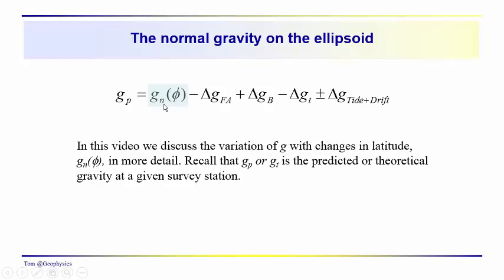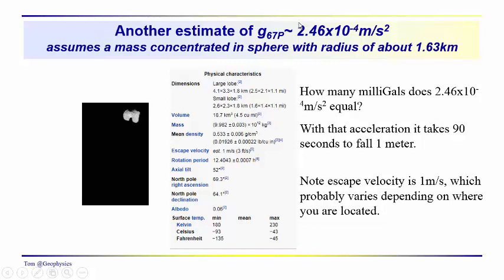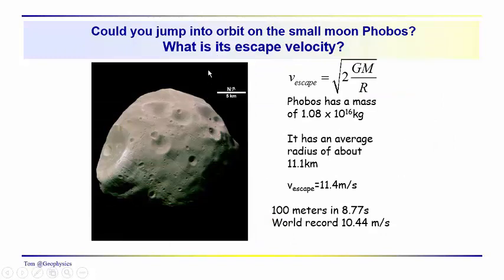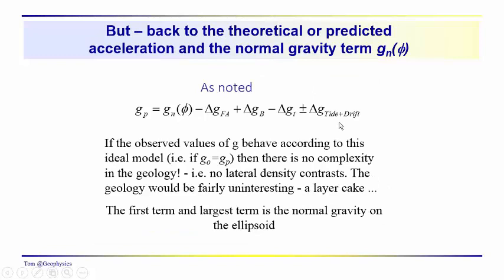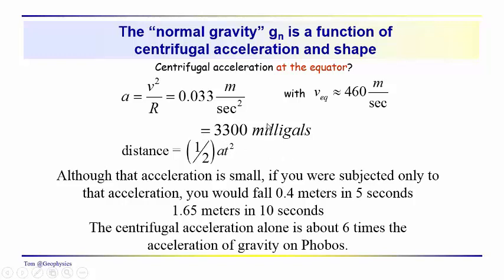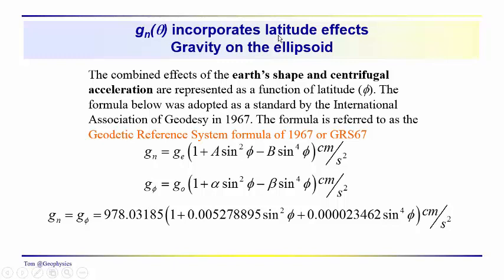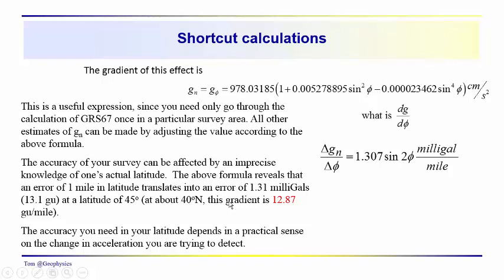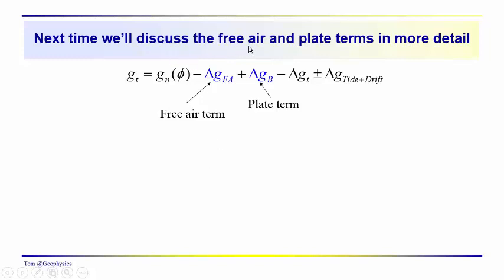Geophysics: Gravity - the normal gravity on the ellipsoid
We discuss the influence of centrifugal acceleration and the oblate shape of the earth on the changes in the main part of the earth's gravitational field. These effects are often combined into a term referred to as the normal gravity which varies from about 978cm/s^2 at the equator to over 982 cm/s^2 at the poles. The normal gravity is a function of latitude only.